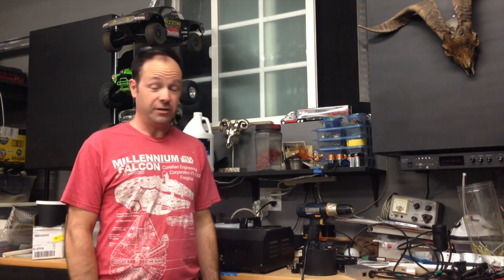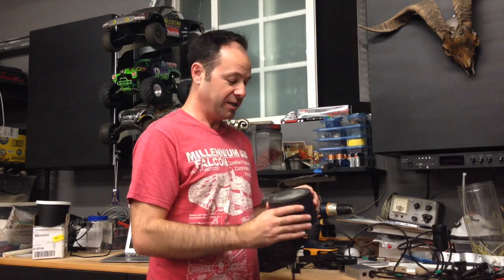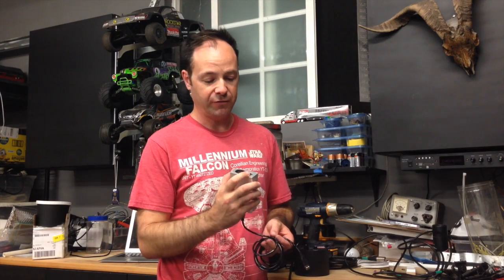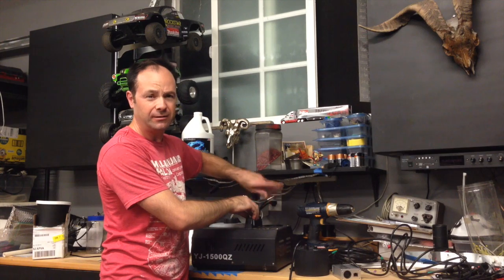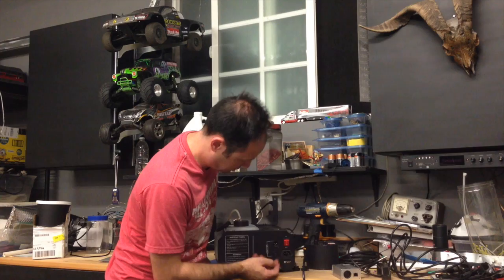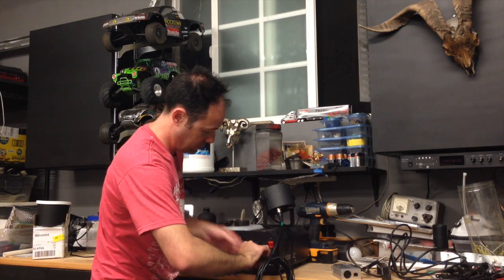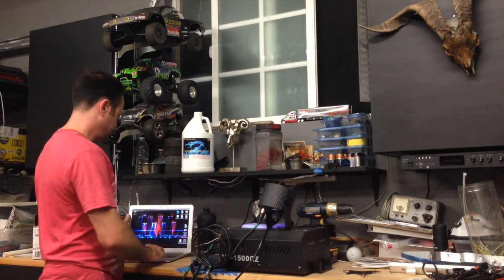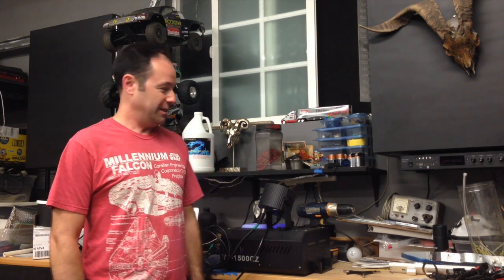Halloween Tutorials: Geyser DIY How-To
Inspired by the Chauvet Geyser RGB but unable to justify the cost, I turned to the gods of eBay and Amazon to figure out a way to fulfill my need for a DMX controlled lighted upshot fogger. Behold, the Geyser DIY! It can be built for a third the price of the Chauvet Geyser RGB, and in about five minutes. Enjoy, and happy haunting!